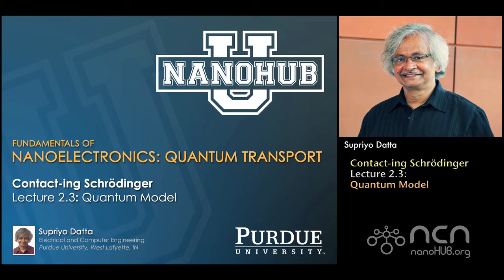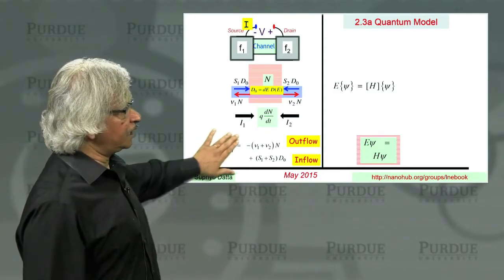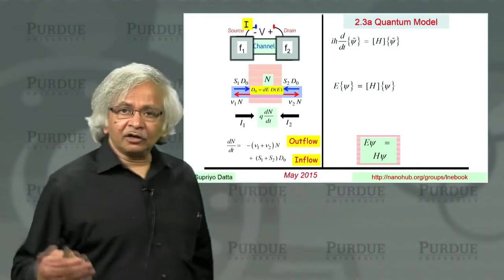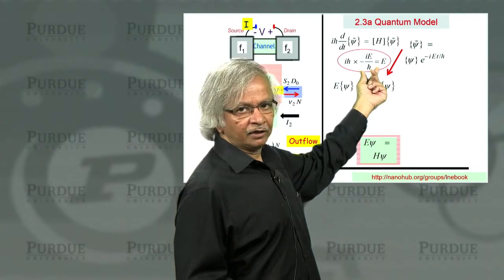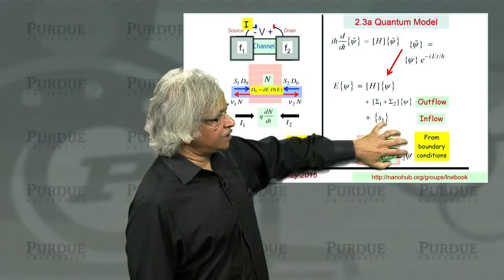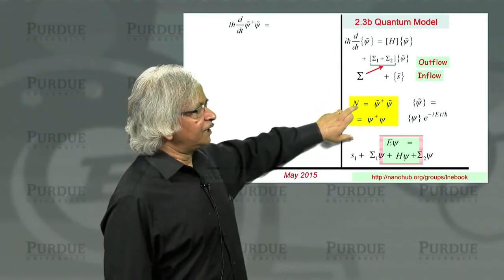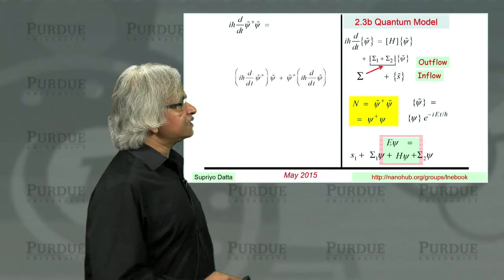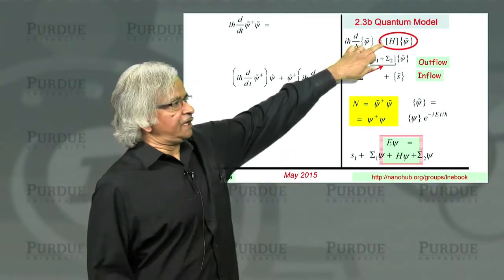nanoHUB-U Fundamentals of Nanoelectronics B L2.3: Contacting Schrodinger: Quantum Model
Table of Contents:
00:00 L2.3: Quantum Model
00:12 2.3a Quantum Model
03:01 2.3b Quantum Model
07:48 2.3c Quantum Model
10:47 2.3d Quantum Model
13:04 2.3e Quantum Model
15:09 Up Next